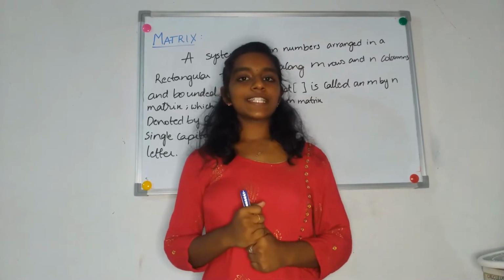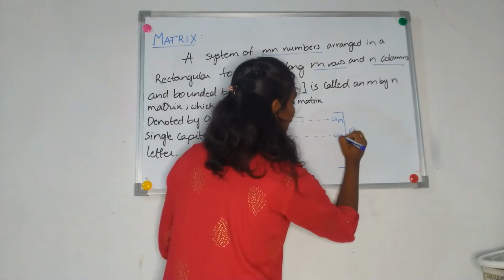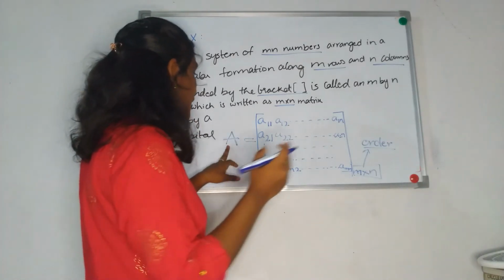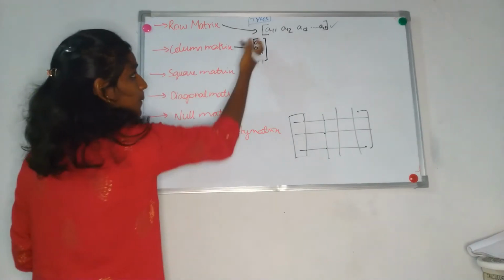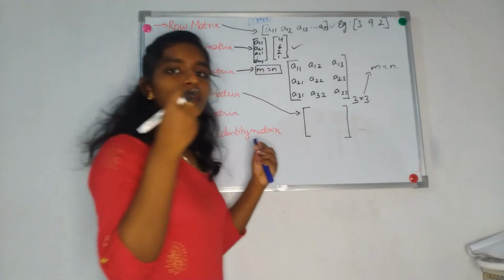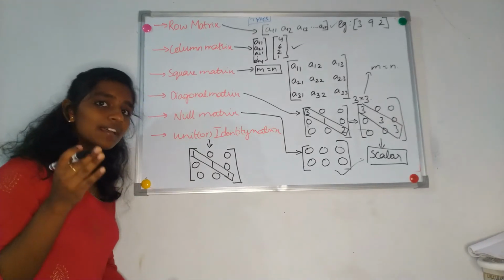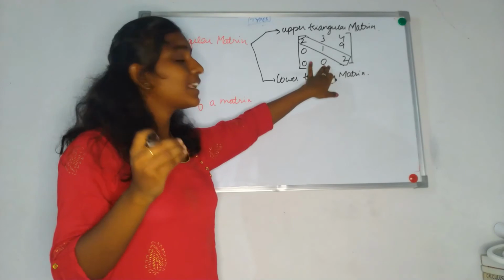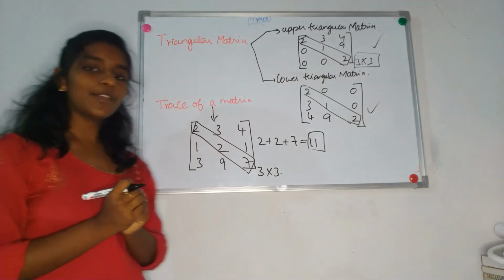LINEAR ALGEBRA[MATRICES]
Hi guys!
I am back with a new topic i.e is linear algebra.
Inter students can also watch this as these are basics of matrices...